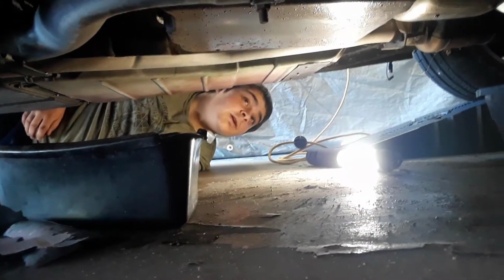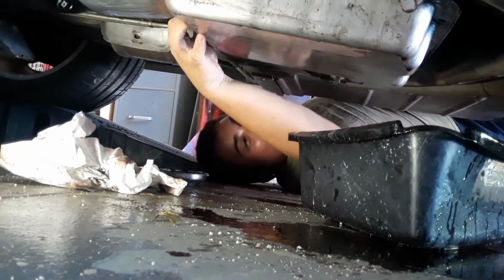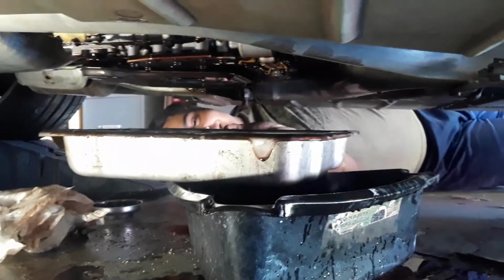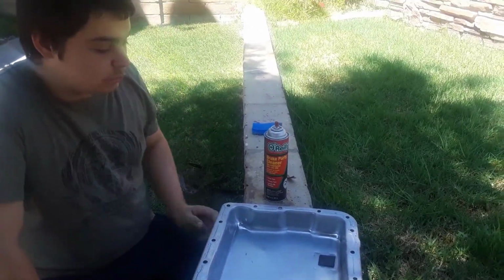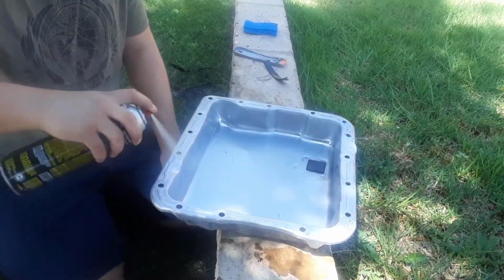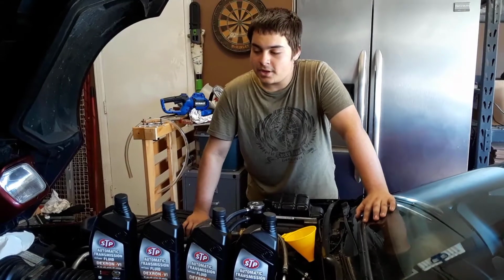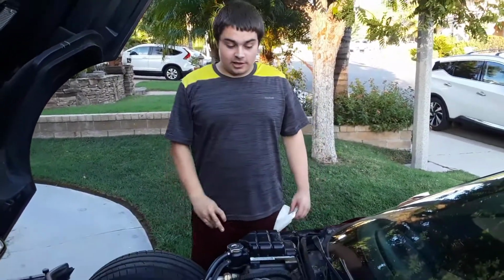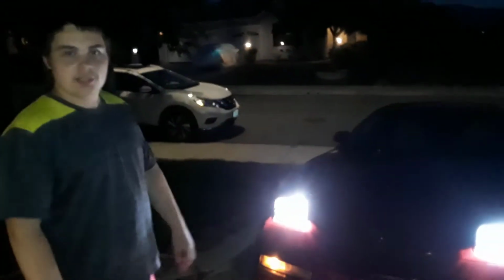Rebuilding A Corvette Part 6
dwayne odus